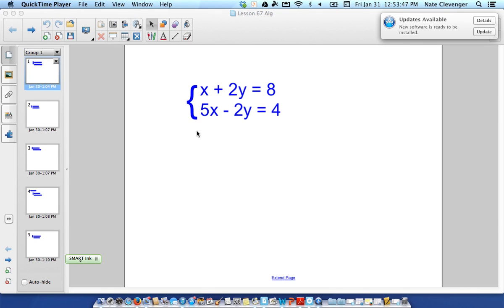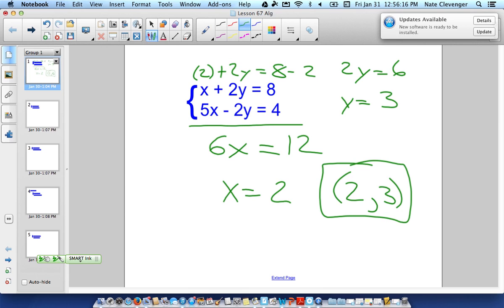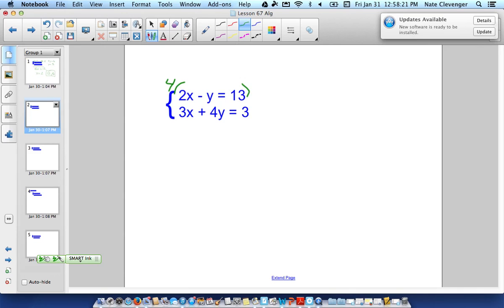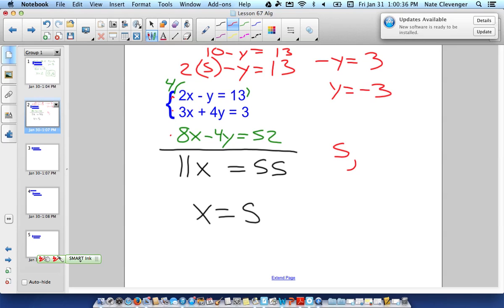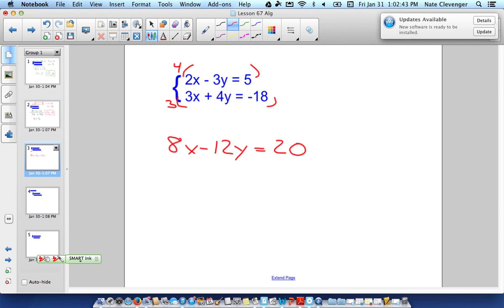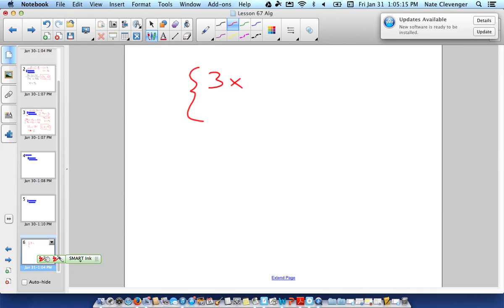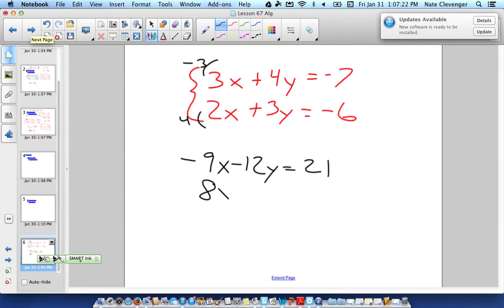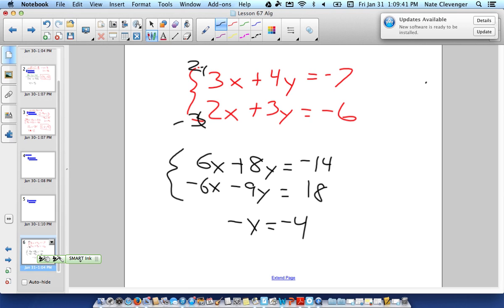Algebra I Lesson 67